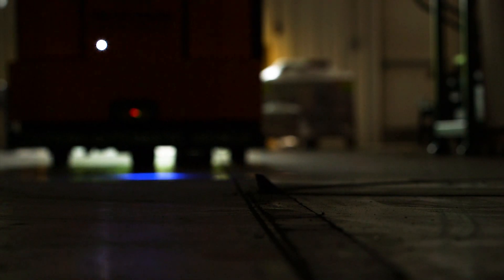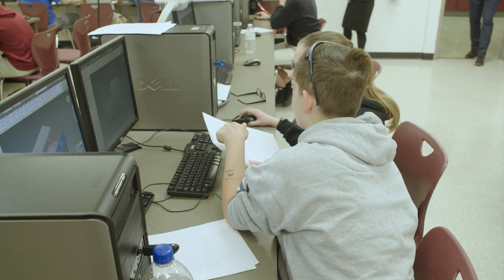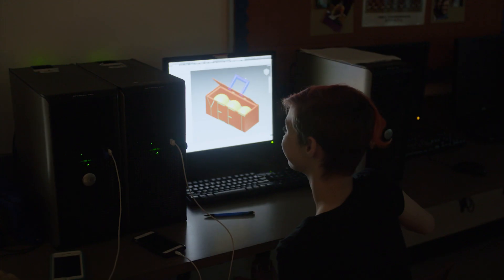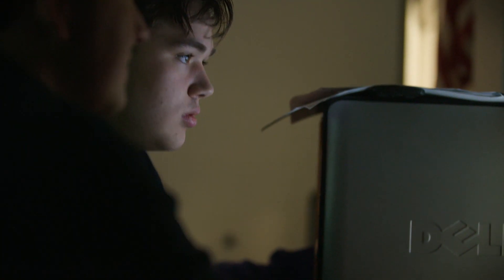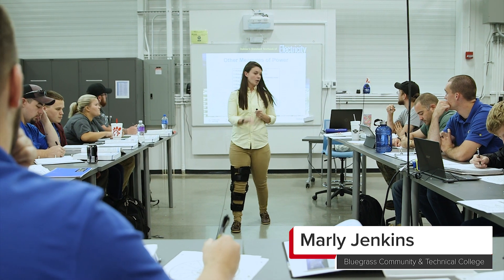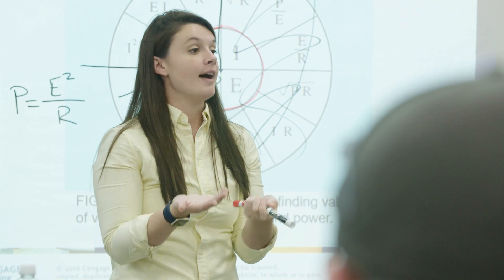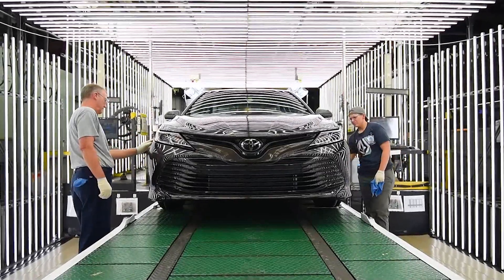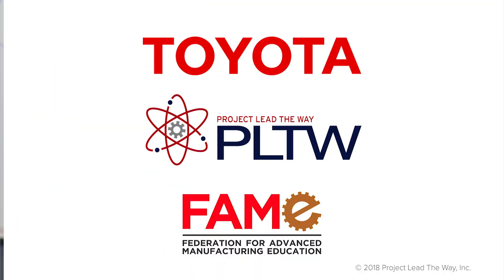Toyota and PLTW: Empowering Students Through Career-Learning Experiences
Since 2010, Toyota has partnered with PLTW to provide students with more education and career pathway opportunities in high-demand, high-growth STEM careers.

Through the partnership, more than 150 schools across the United States have implemented programs in PLTW’s PreK-12 computer science and engineering pathways. Toyota also recruits PLTW students into its Advanced Manufacturing Technician (AMT) and Technician Training & Education Network (T-TEN) programs, as the company has found that PLTW graduates are better prepared for its programs.